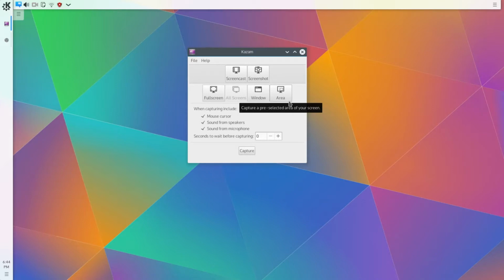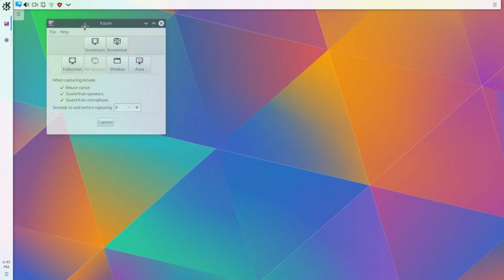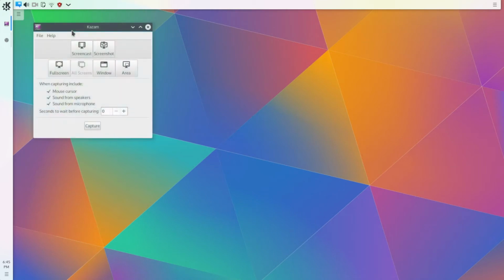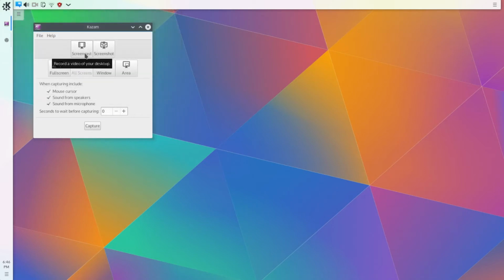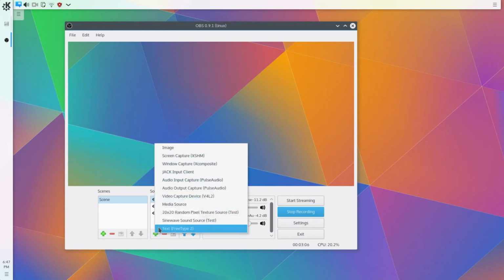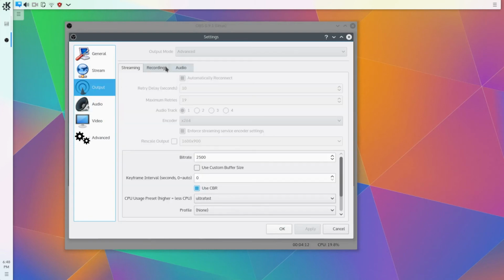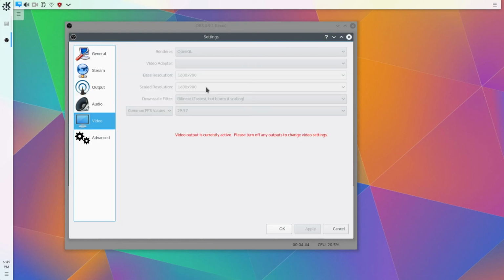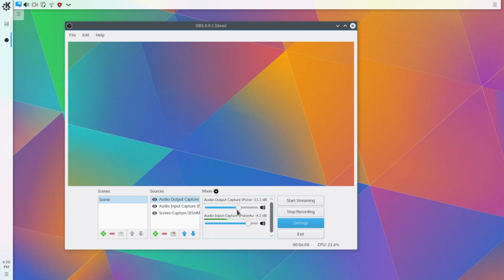Screen Recording on Linux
A brief tutorial/guide for the KDE Promotional team that covers two options for screen recording on Linux.  Running Kubuntu 15.04.

Apparently Kdenlive has screen recording functionality built-in.

More videos incoming.